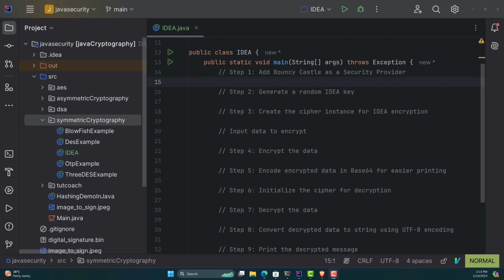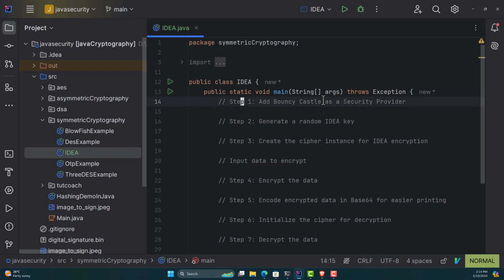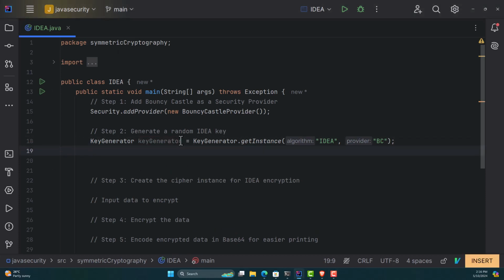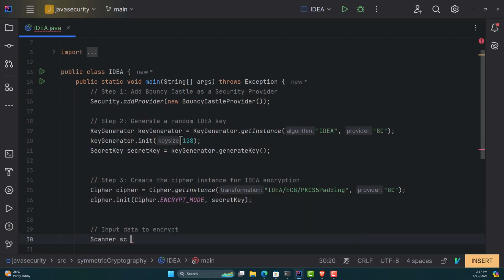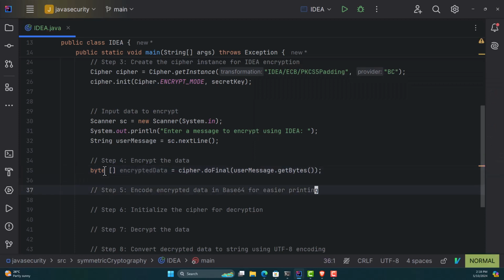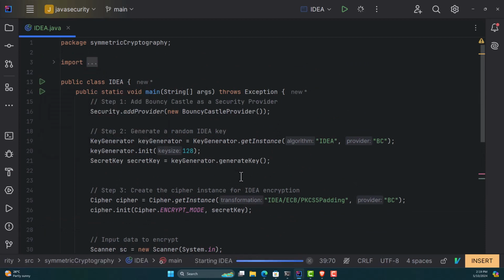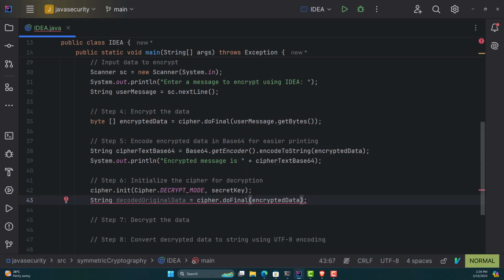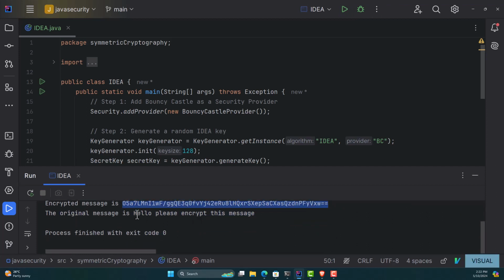IDEA International Data Encryption Algorithm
Dive into the world of encryption with IDEA (International Data Encryption Algorithm)! In this comprehensive tutorial, we explore the implementation of IDEA encryption and decryption using Java's Cryptography Architecture and the Bouncy Castle library. From generating random keys to encrypting and decrypting messages, this video covers it all.

🛡️ Learn about the key features of IDEA, its role in ensuring data confidentiality and integrity, and how it compares to other encryption algorithms. Discover the power of symmetric encryption and its applications in securing sensitive information during data transmission and storage.

🔍 Follow along as we walk through each step of the code, from key generation to data processing, providing insights into best practices and security considerations. Whether you're a beginner or an experienced developer, this tutorial offers valuable knowledge and hands-on experience in cryptographic techniques.